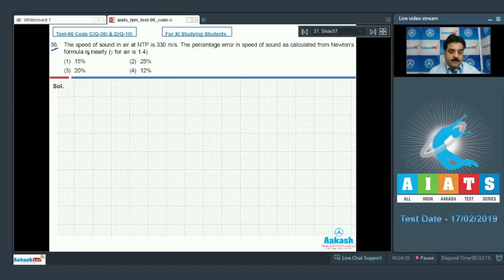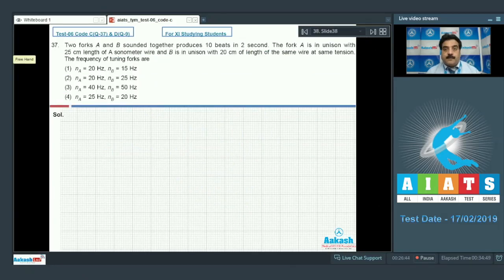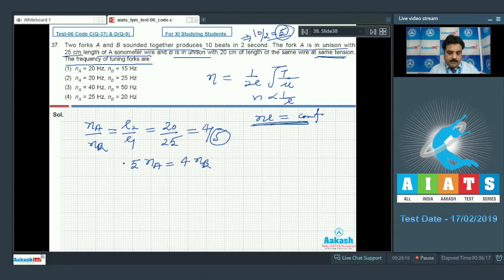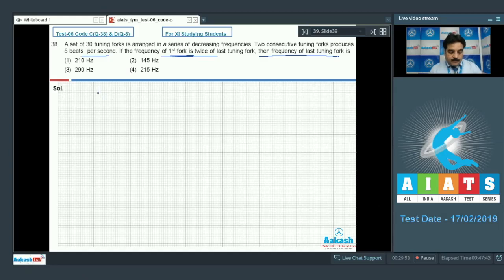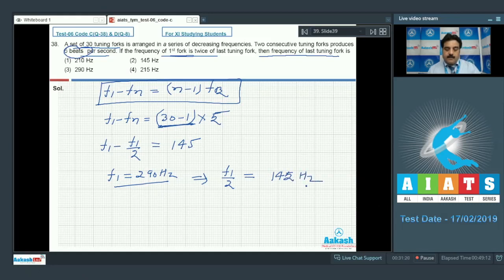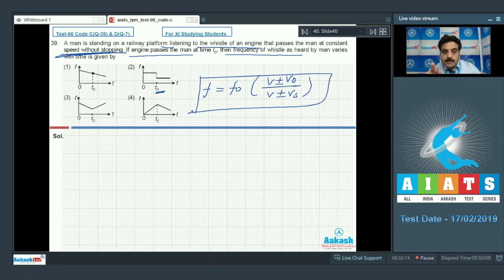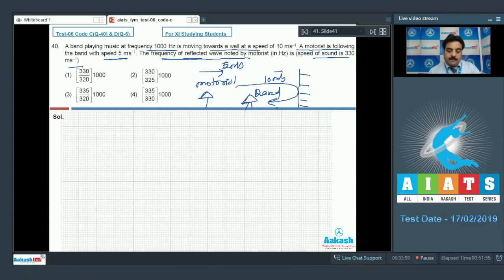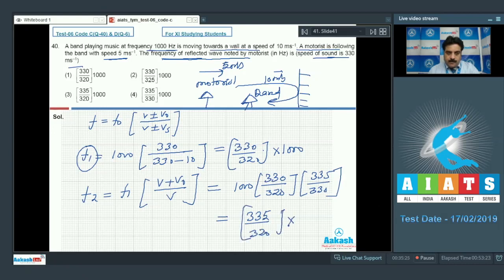AIATS TEST 06 Code C&D For XI Studying Students PHYSICS MEDICAL 2020 Q36 to 40